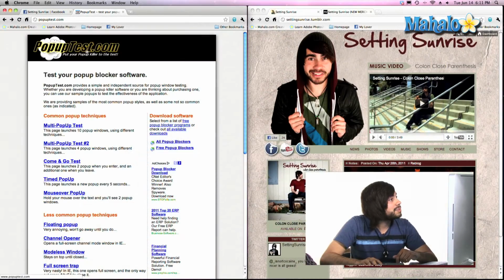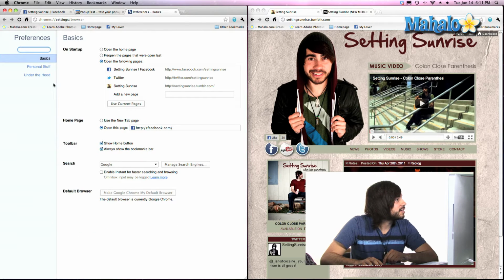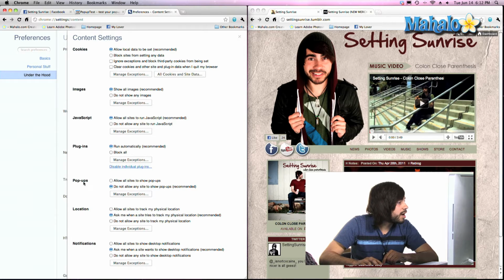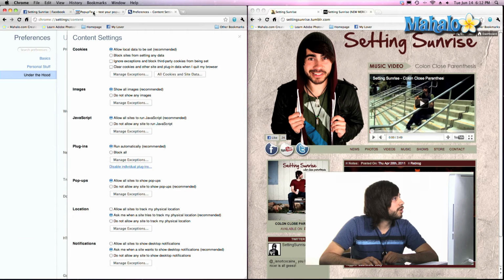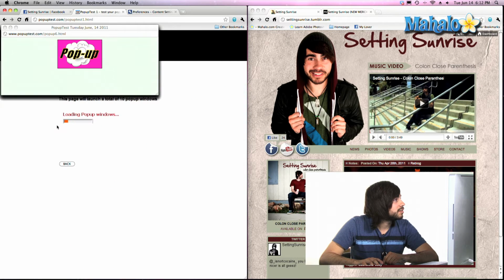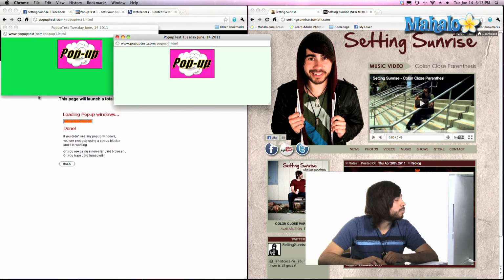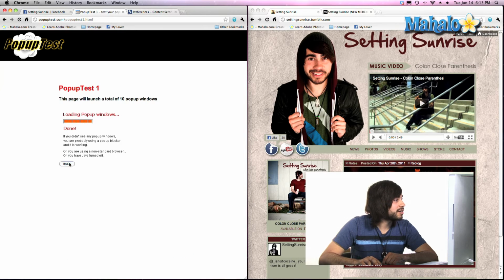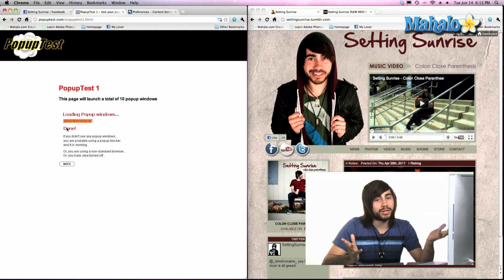Pop up Settings - Chrome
Mahalo technology expert Joey Biagas shows you how to change the pop-up settings in Google Chrome.

1. To access your pop-up settings, click Chrome -- Preferences. 2. In the Preferences tab, click Under the Hood -- Content Settings.3. Scroll down to the Pop-ups section and select the bubble next to Do not allow any site to show pop-ups (recommended). You can also Manage Exceptions to allow certain sites to show pop-ups.